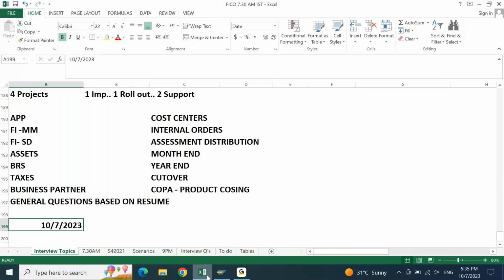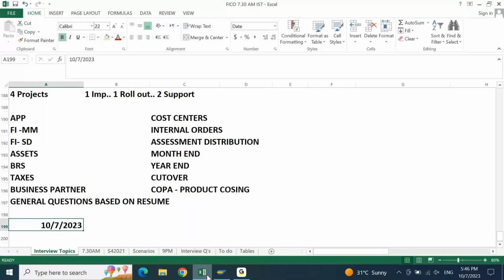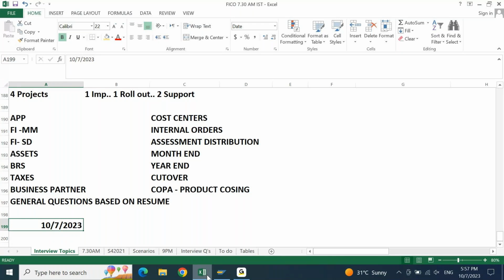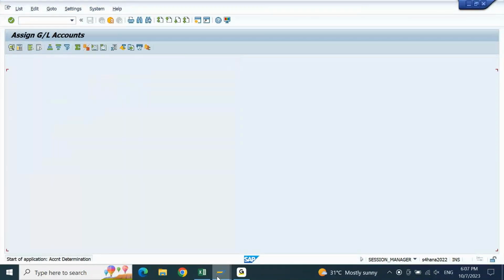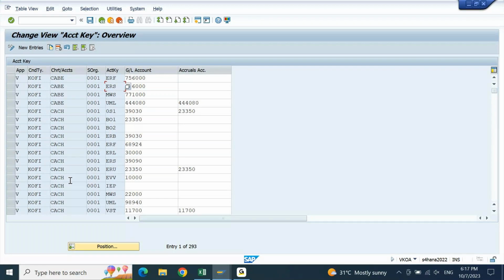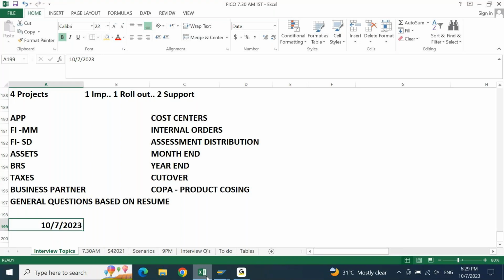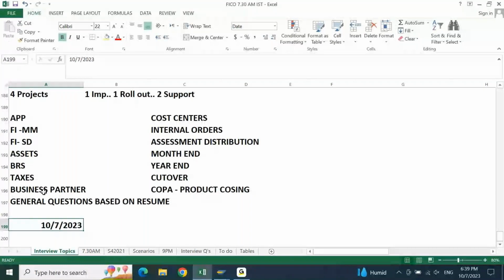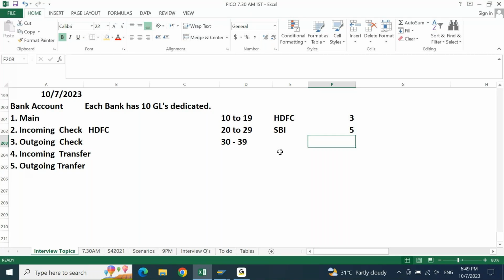SAP FICO ENGLISH S4HANA: Interview Preparation Topics - FI-SD Integration Basics